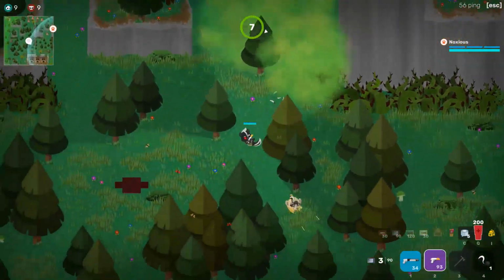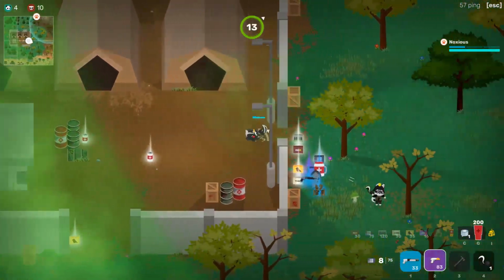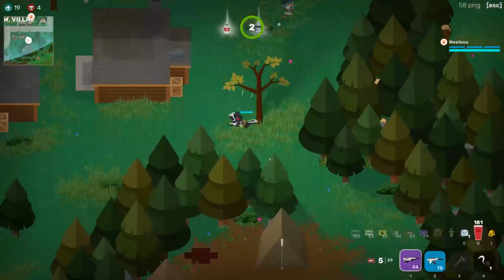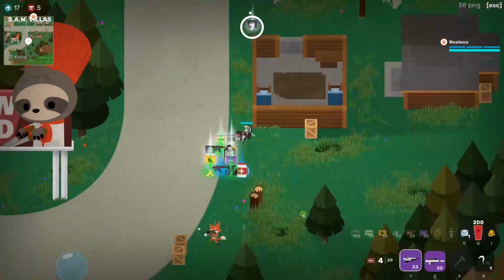[SAR] War Crimes Done Cute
[GIVEAWAY ENDED] for the giveaway, two copies of the super edition will be awarded at random. I like the game enough that I bought extra copies for this, it's absolutely worth your time.

Super Animal Royale is a game about animals committing as many war crimes as possible without being detected by the banana clergy.